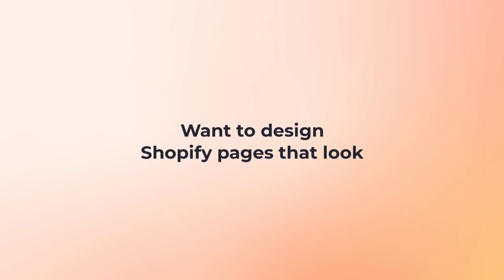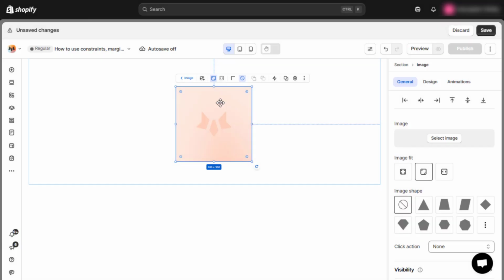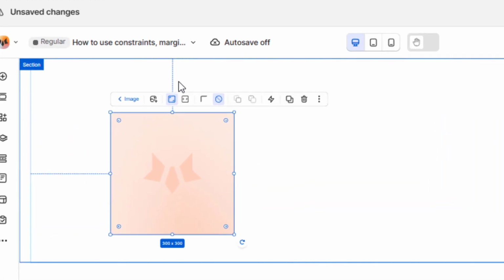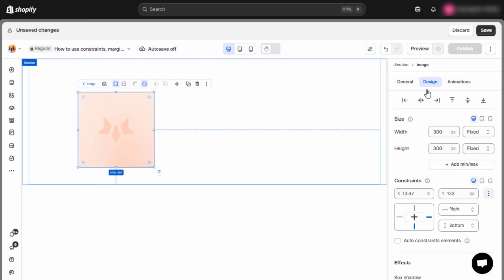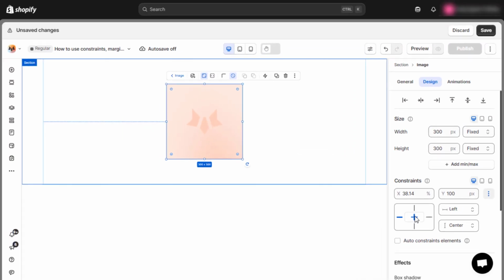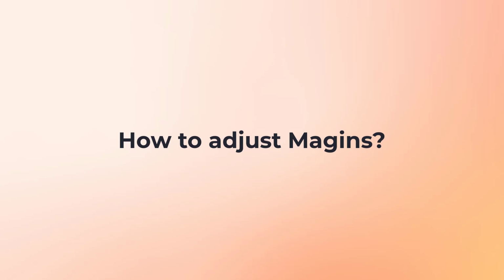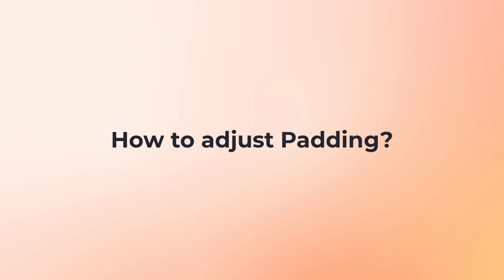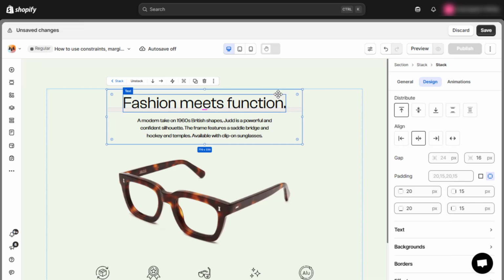Perfect Your Shopify Design with Margins, Padding & Constraints | Foxify Page Builder Tutorial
Learn how to master margins, padding, and constraints to create a clean, professional Shopify store design 📣📣

⏳ Timestamps:
0:00 - Introduction
0:23 - How to Use Constraints
0:34 - Automatic Constraints
1:14 - Manual Constraints
2:09 - How to Adjust Margins
2:38 - How to Adjust Padding
3:13 - Outro